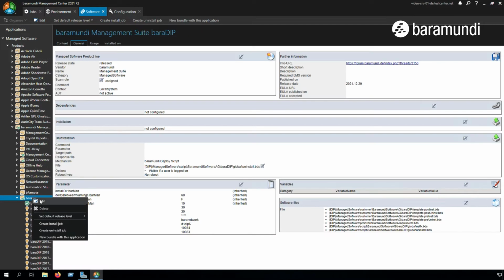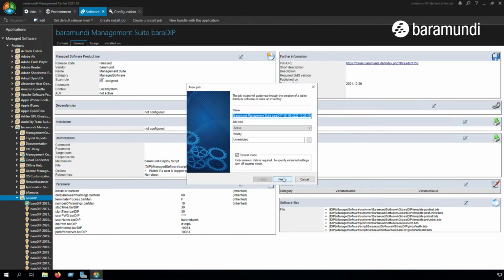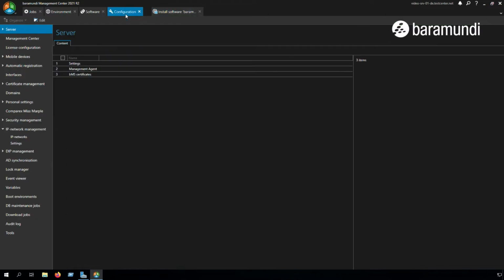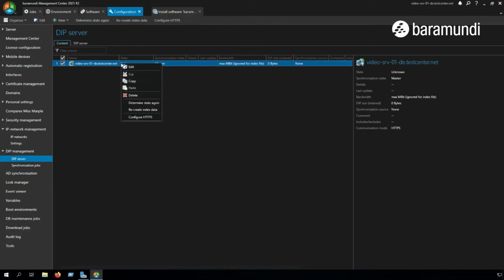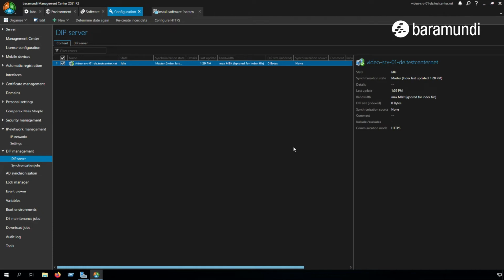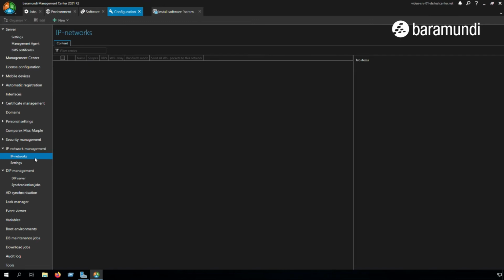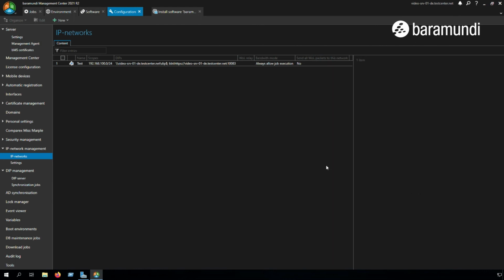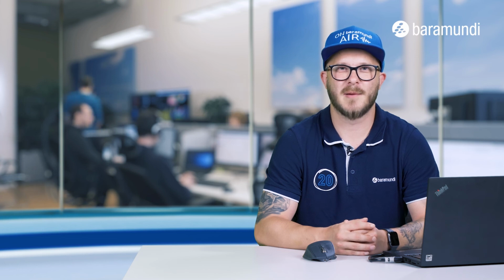baraDIP – Installation and Configuration baraDIP – baramundi ON AIR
In this video we show you how to install and configure a baraDIP via Managed Software.

- Sprungmarken:
- 00:00-00:14 - Greeting
- 00:15-01:20 - Install baraDIP via Managed Software
- 01:21-02:16 - baraDIP Configuration in the bMC
- 02:17-03:16 - Resolution variable {DIP} and configuration bBT-DIP
- 03:17-03:45 - Adoption